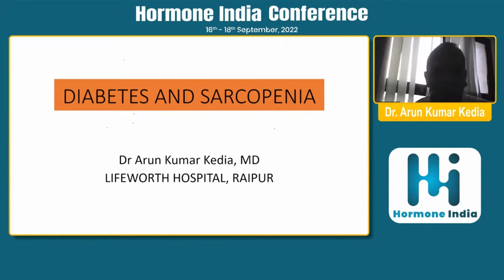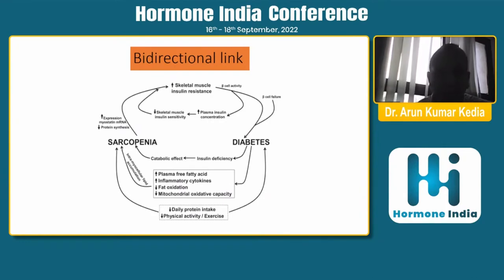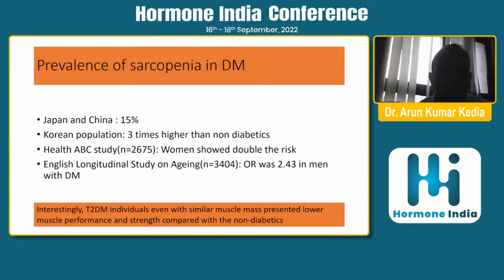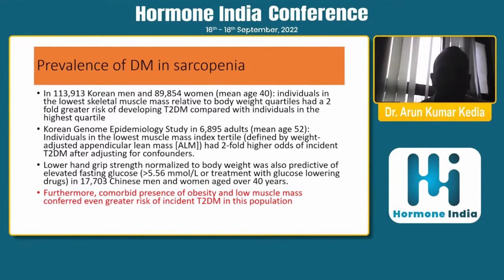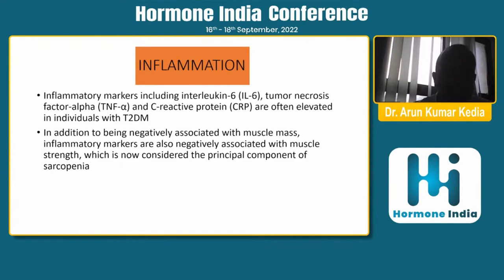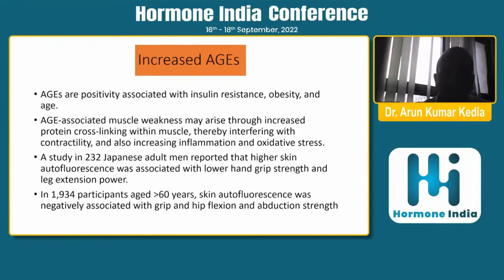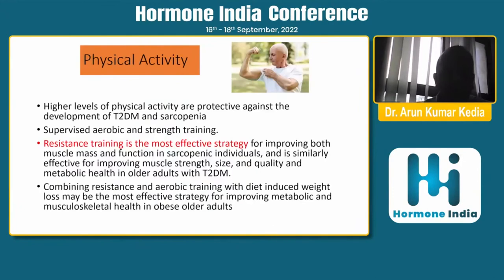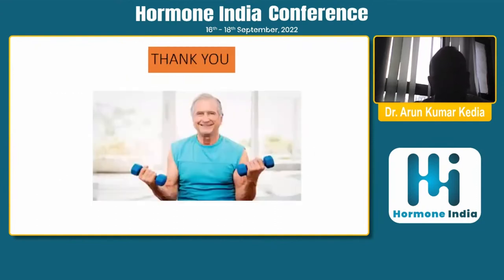Dr. Arun Kumar Kedia : Diabetes and Sarcopenia